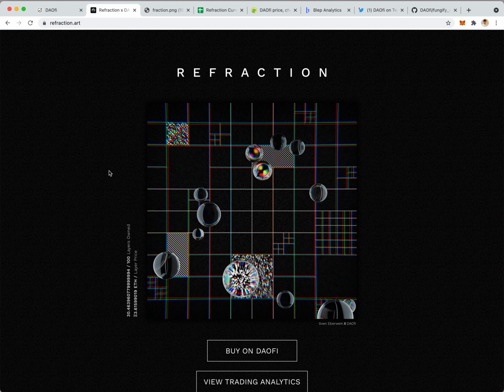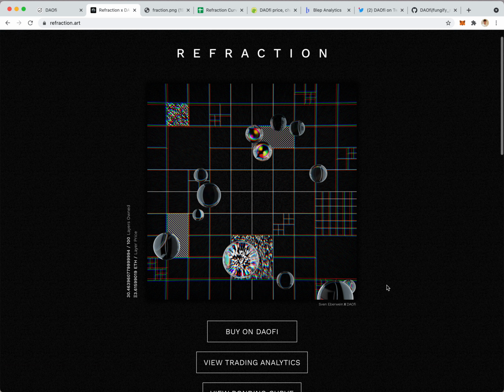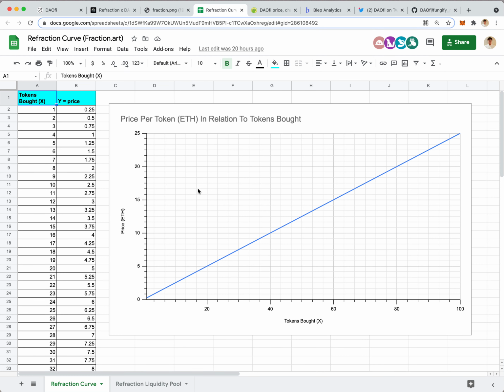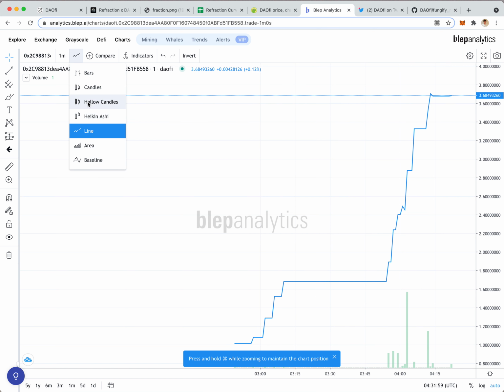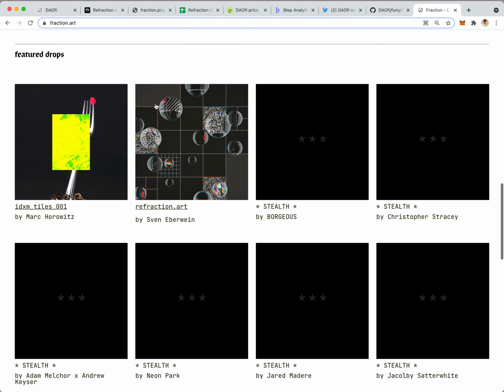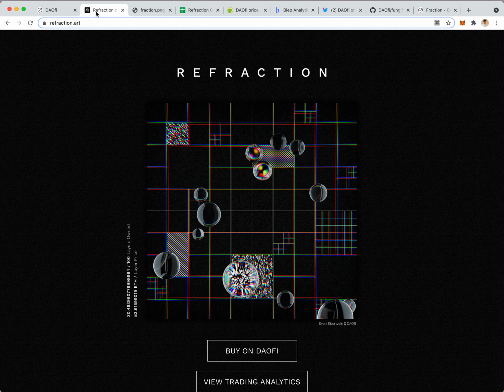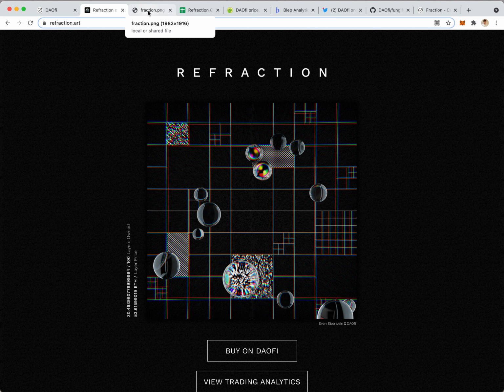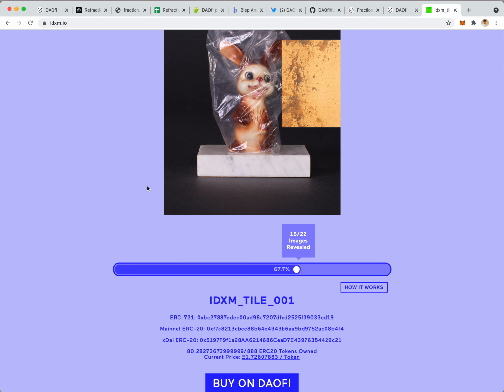Refraction.art / How DAOfi Works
Refraction.art

Fraction.art